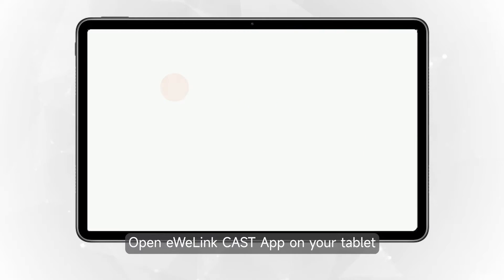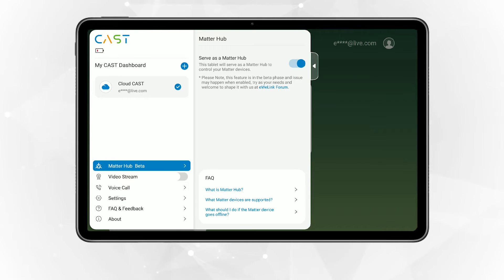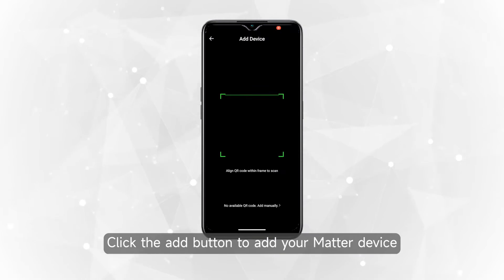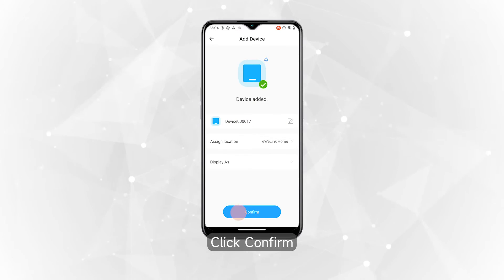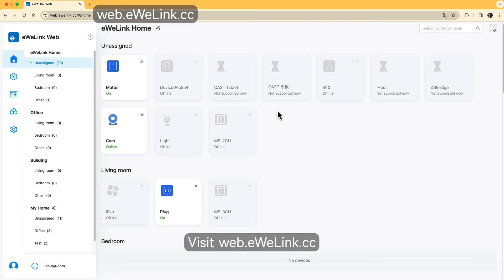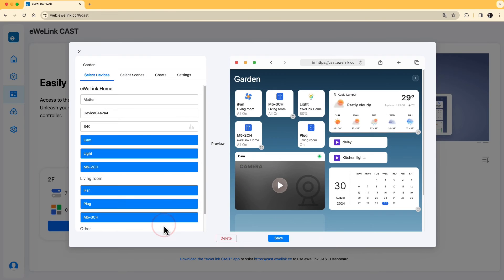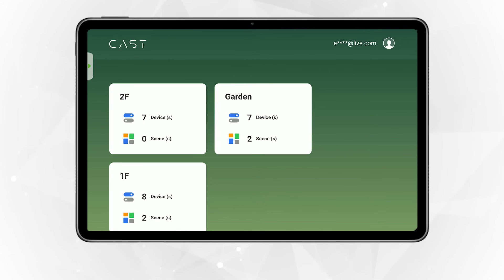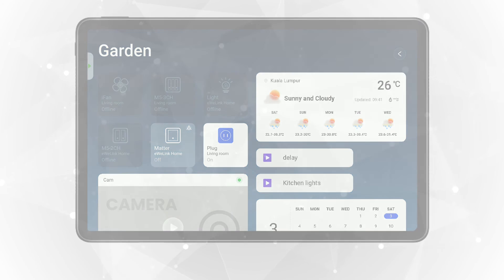eWeLink CAST APP V2.0 : Turn Your tablet into a Matter Hub